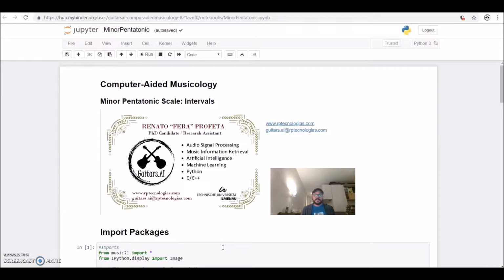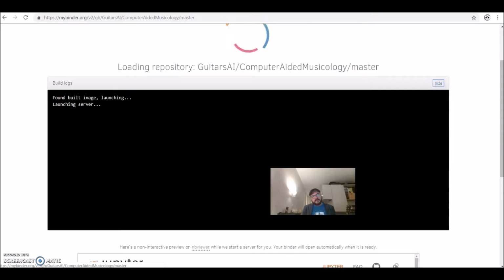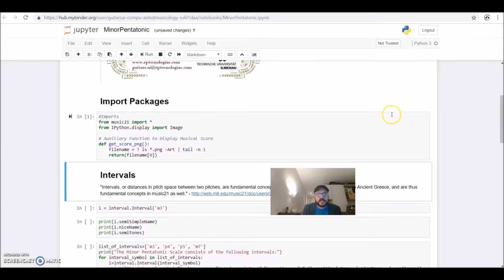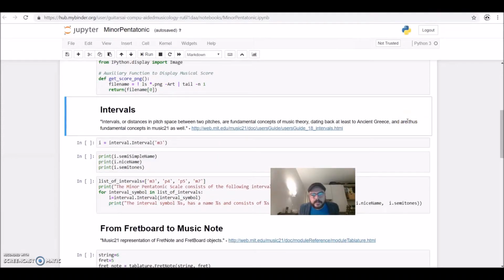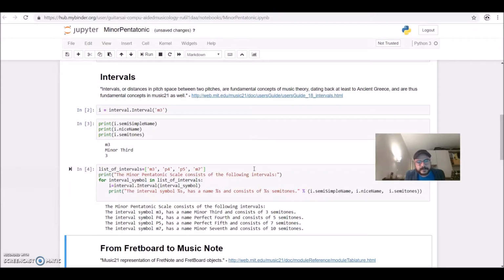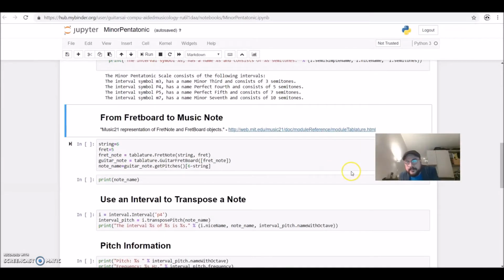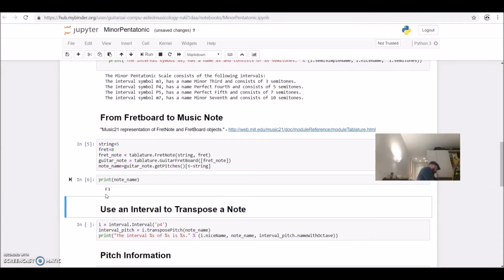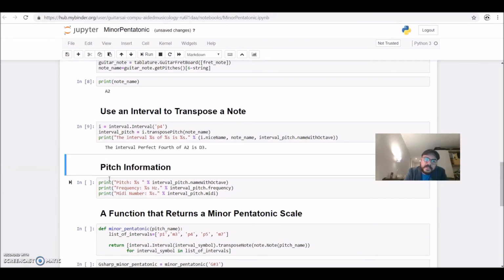Computer-Aided Musicology - 1 Minor Pentatonic Scale - Part I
Python Tutorial: Computer-Aided Musicology: Minor Pentatonic Scale